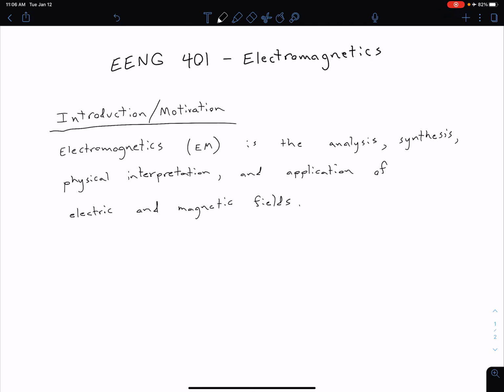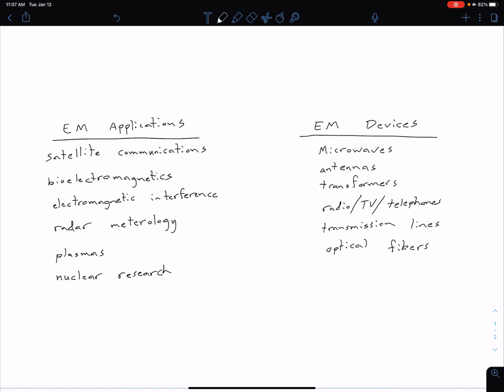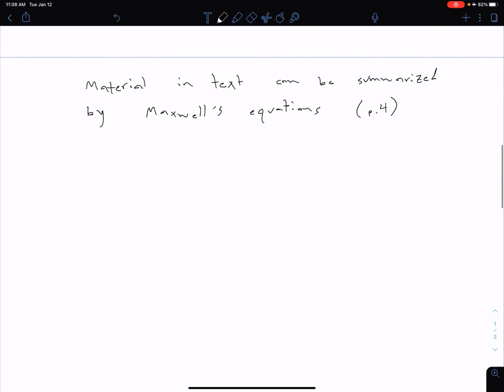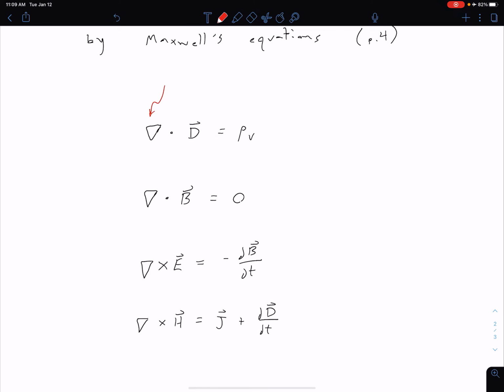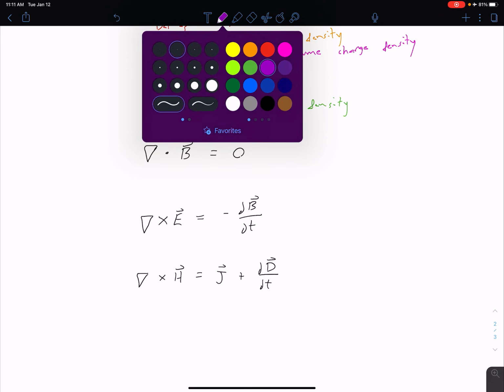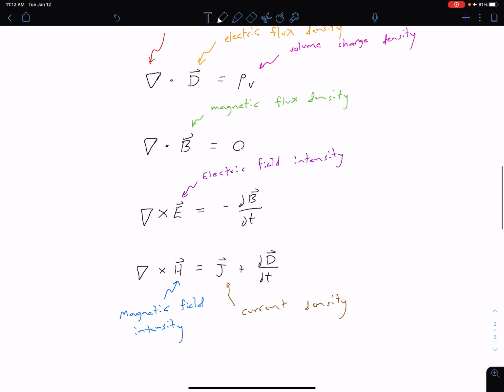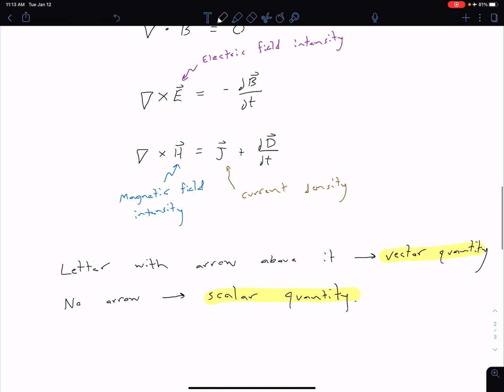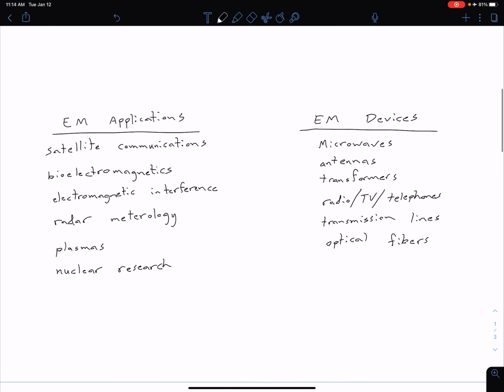EENG 401 - Introduction & Motivation